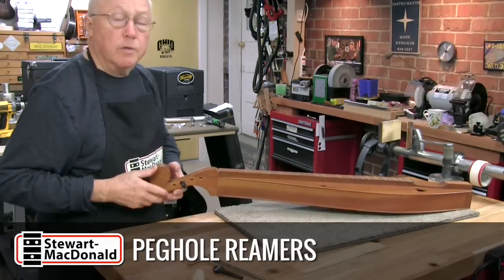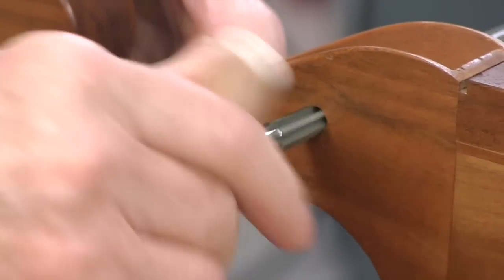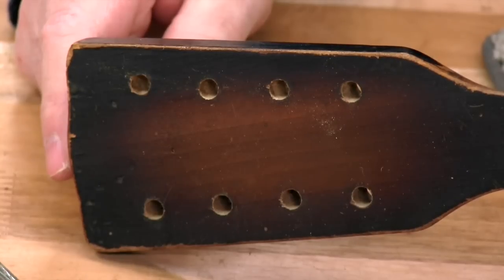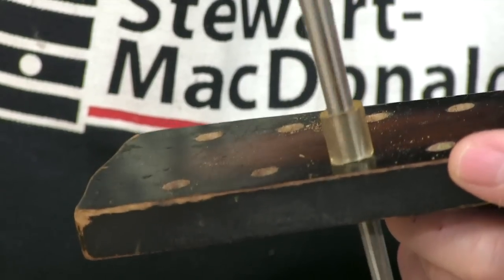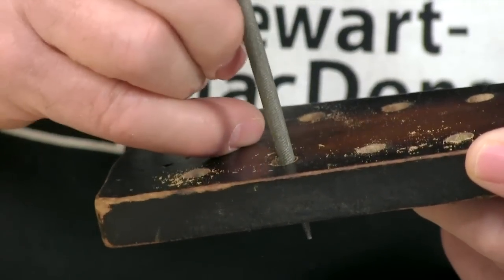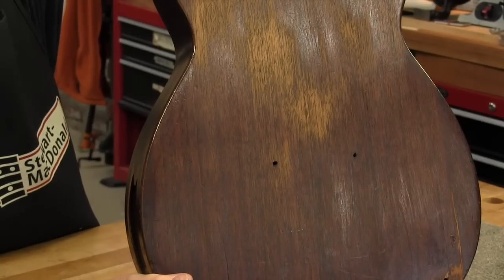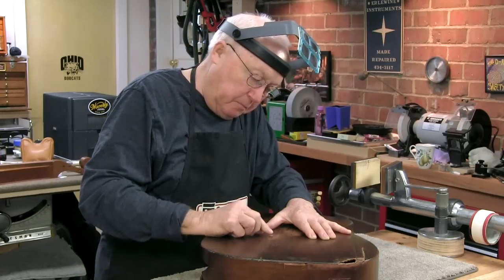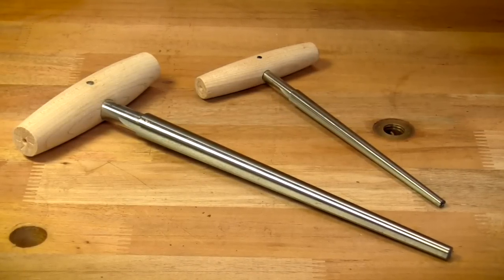Peghole Reamers Demo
Dan Erlewine demonstrates how to use get a snug fit when dealing with loose guitar tuners by using Stewmac's peghole reamer.